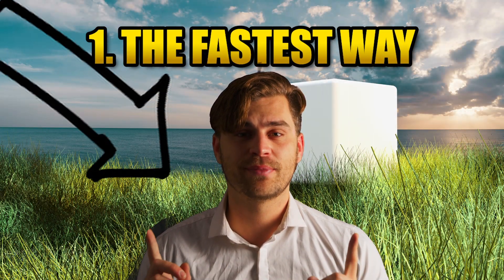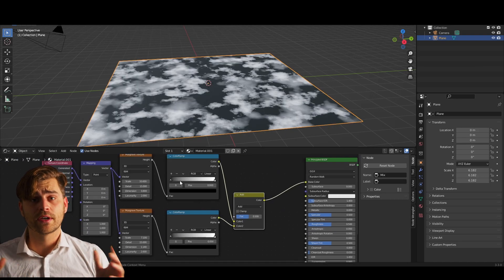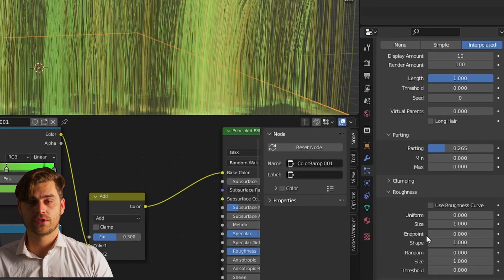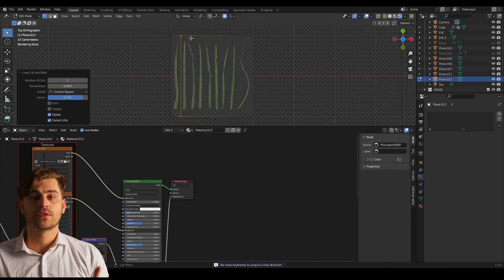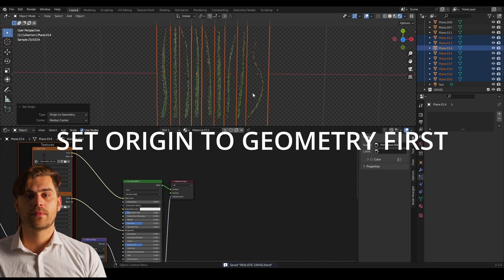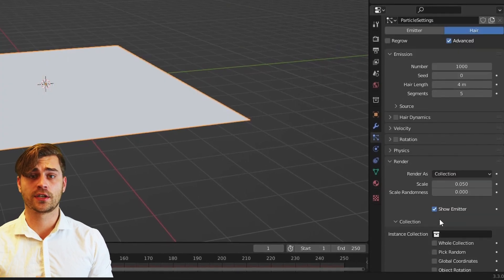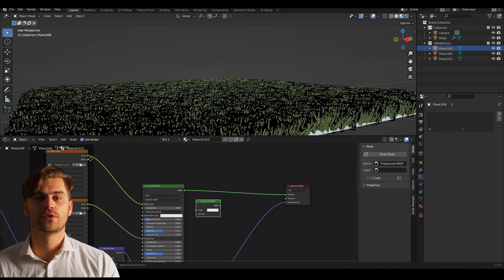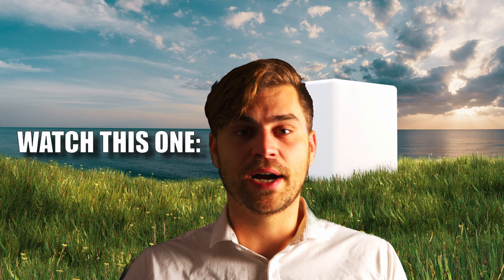Create Realistic Grass So Fast That You Fly Out of Earths Orbit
These Are the Two Best Ways To Make Grass In Blender!
One of them is very FAST, the Other One is Very REALISTIC.

0:00 - The Fast Way
01:25 - The Realistic Way
03:50 - Add Even More Realism Tip

If your Grassrender is still unrealistic and unsatisfying. Make Sure to Check Out the 10 Lighting Tips, because That Will Change Your LIFE: